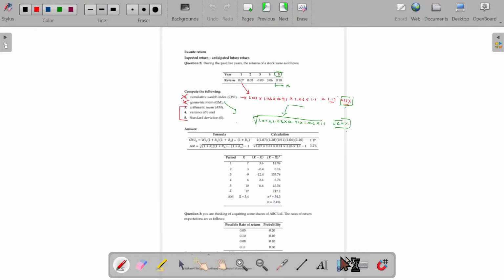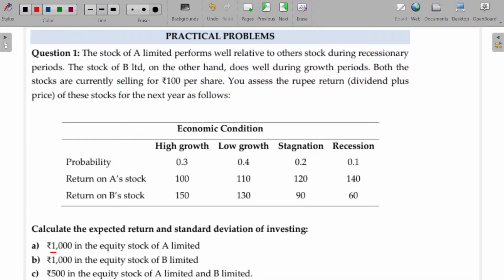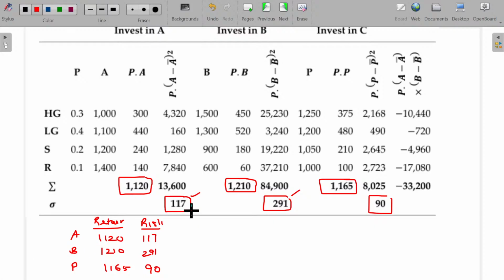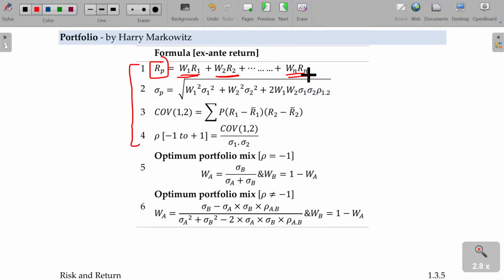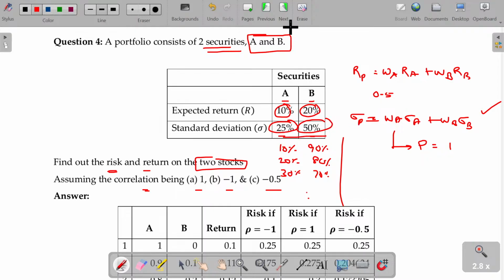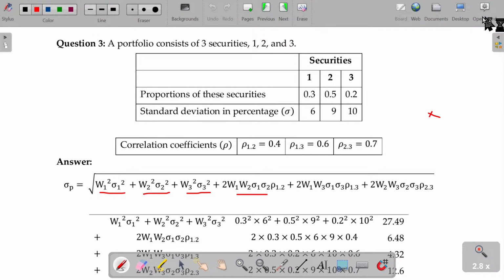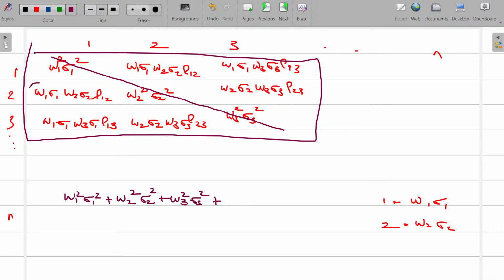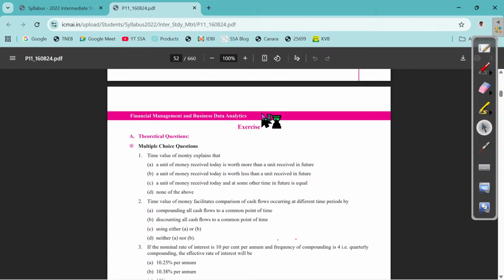ND25 Financial Management 20 Risk & Return [CMA Inter]